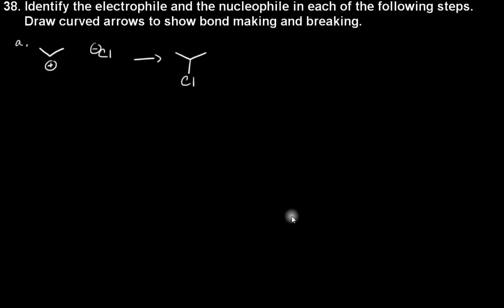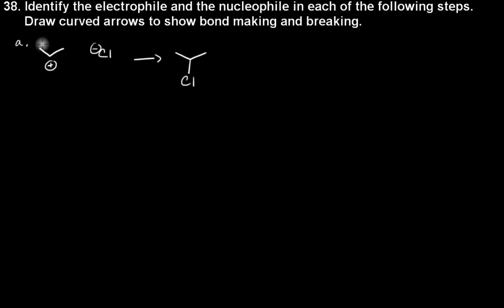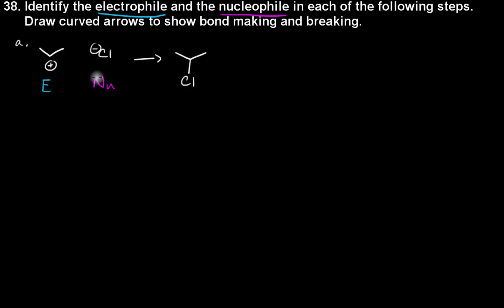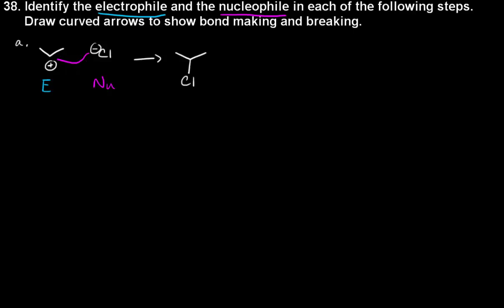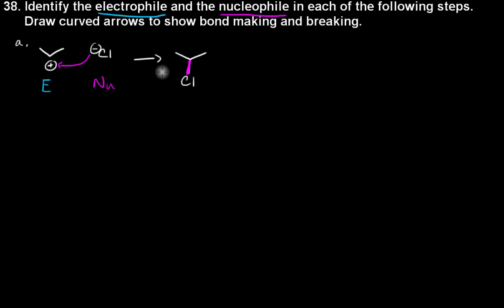Chapter 4 Problem 38